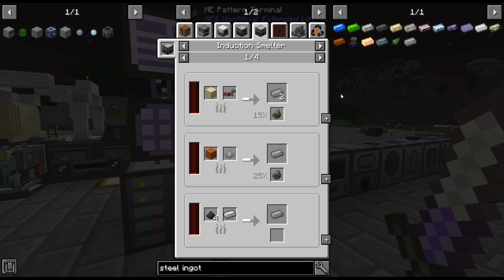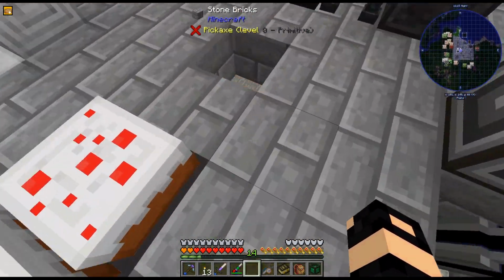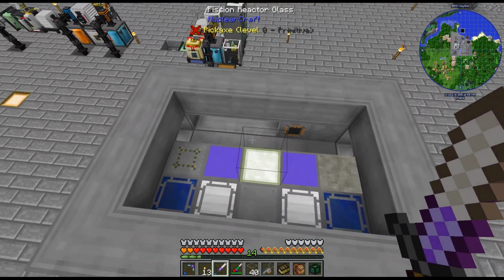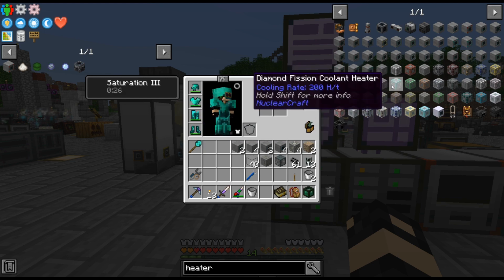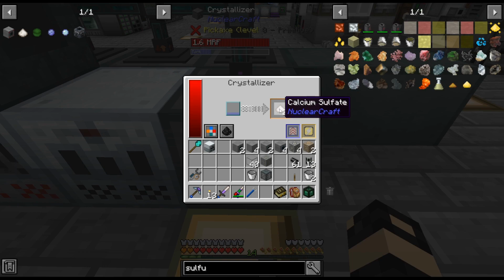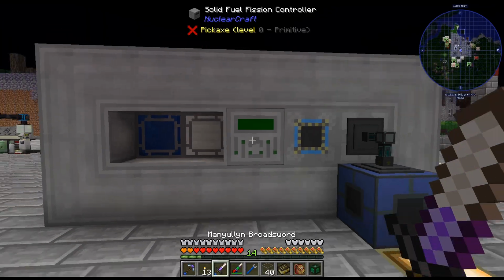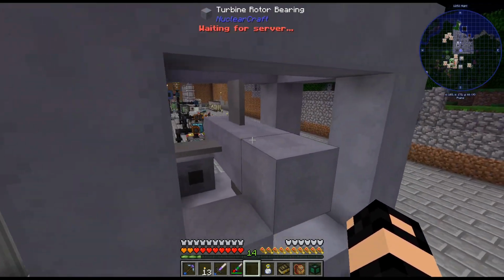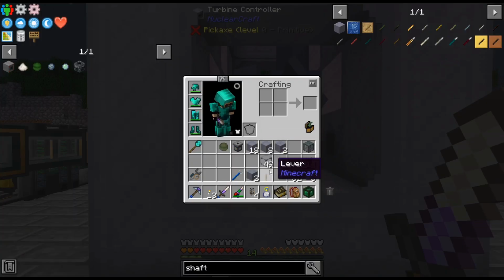Multiblock Madness - 74 - It's Over 9000 RF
Let's check out the nuclearcraft turbines

A 1.12.2 Modpack filled with Multiblocks and Madness available on the Curseforge Launcher